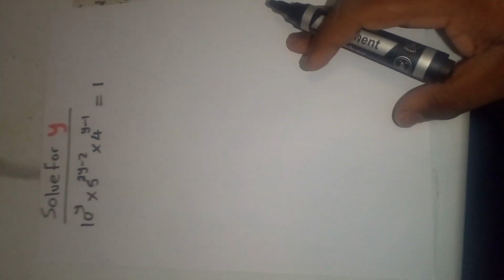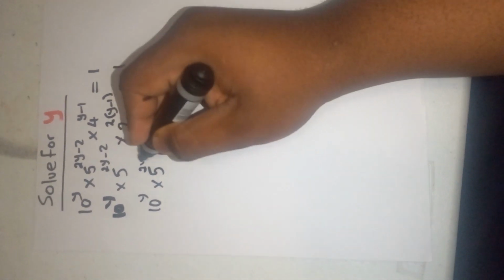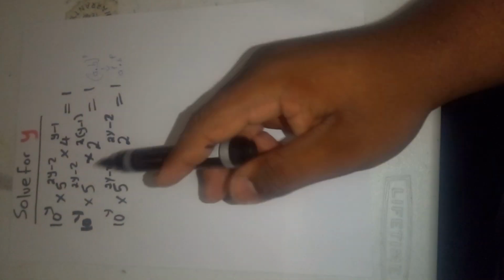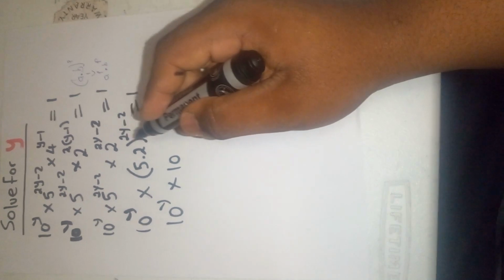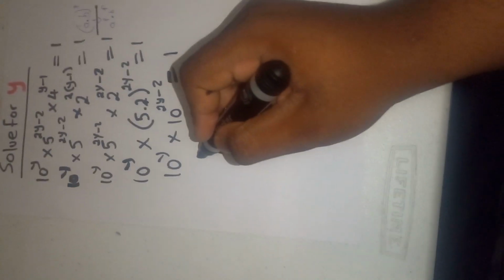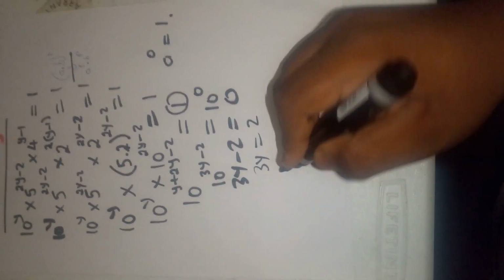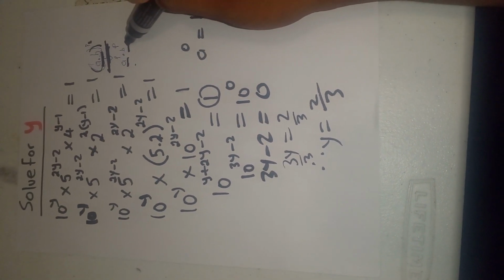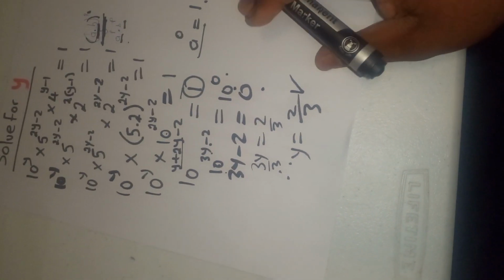Solving for Y : Exponential Equations